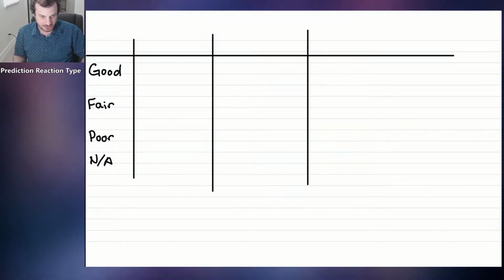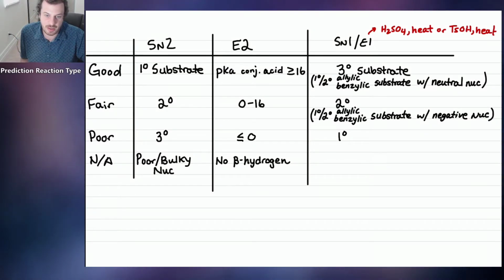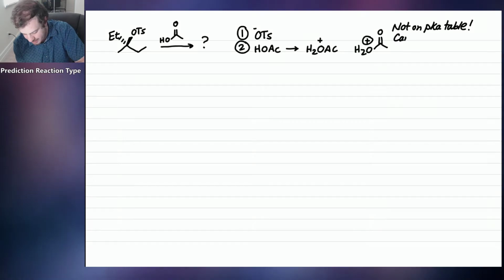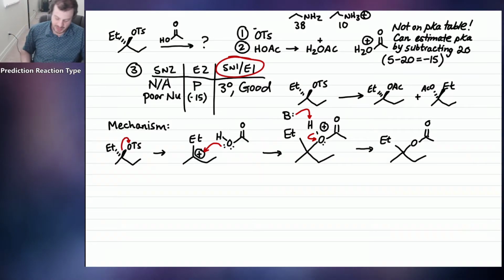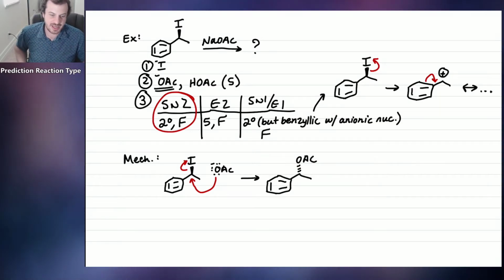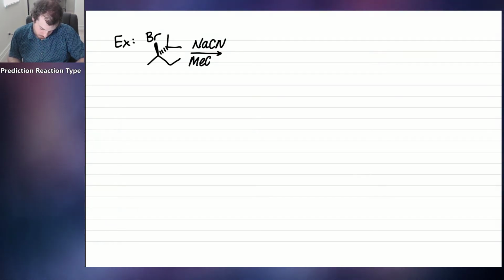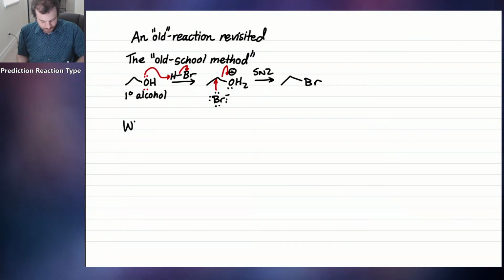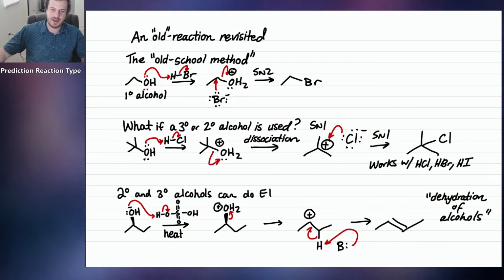Predicting Reaction Type